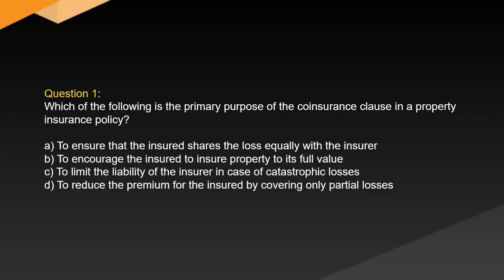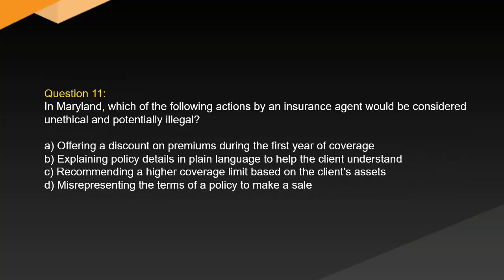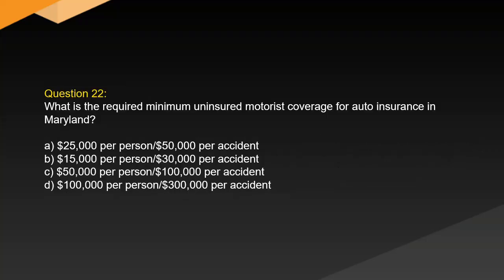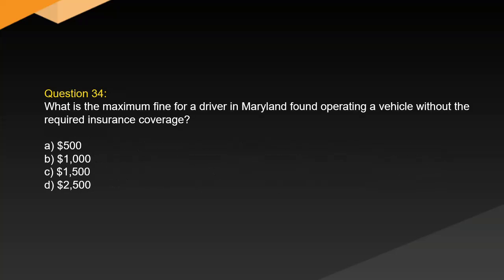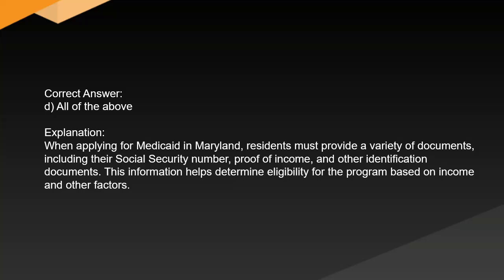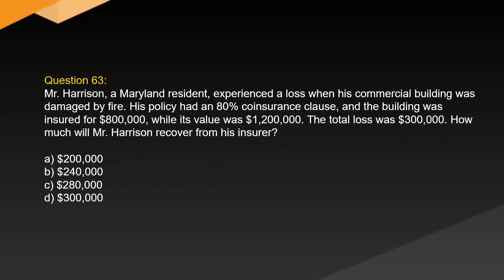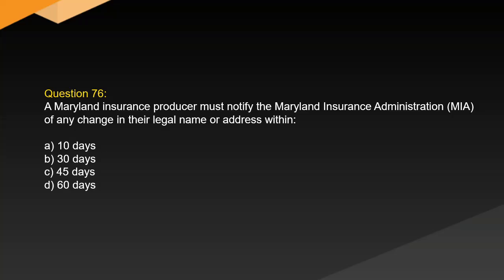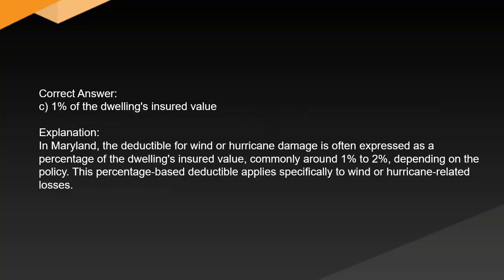Maryland Property and Casualty Insurance Exam Free Practice Test and Answer